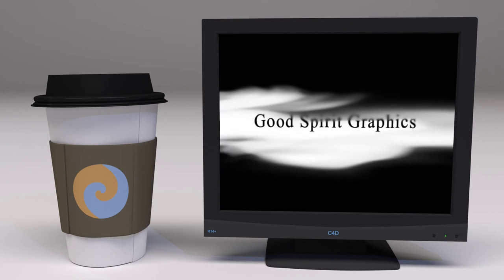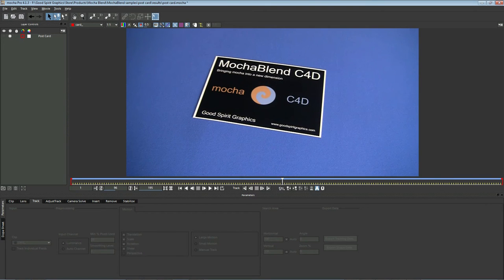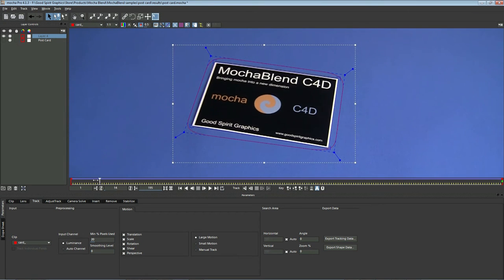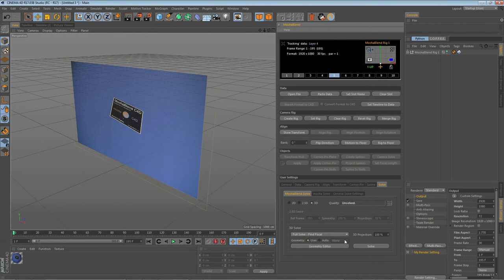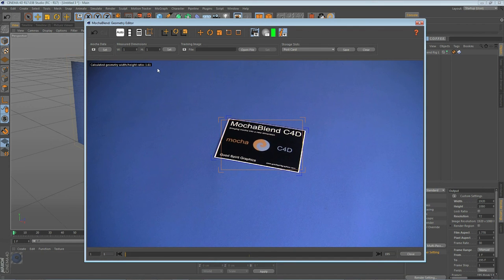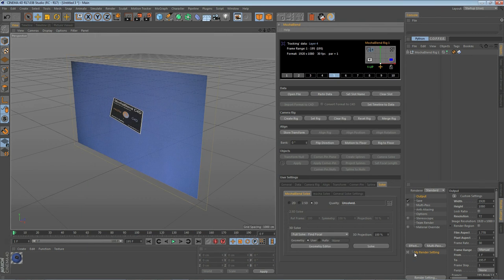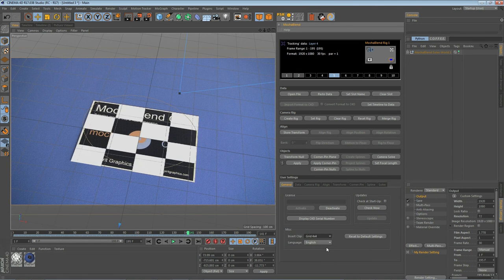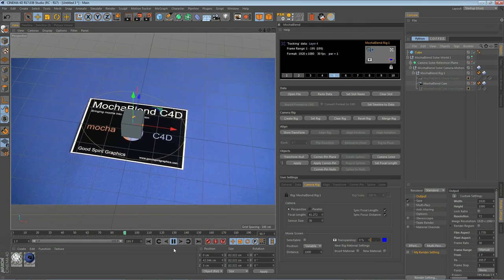MochaBlend C4D Basics #4 Creating a camera solve from a mocha perspective track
In this tutorial, you’ll learn how to use MochaBlend C4D to turn a perspective track in mocha into an object solve in C4D. You’ll learn the best way to track a plane in mocha for MochaBlend’s Perspective-Solver, and how to identify some common problems when working with the solver.